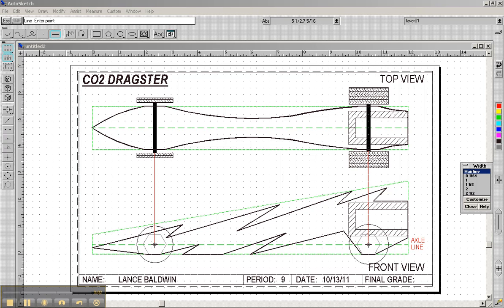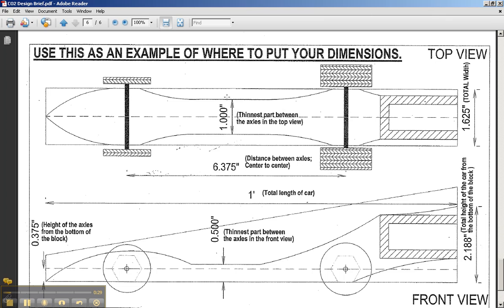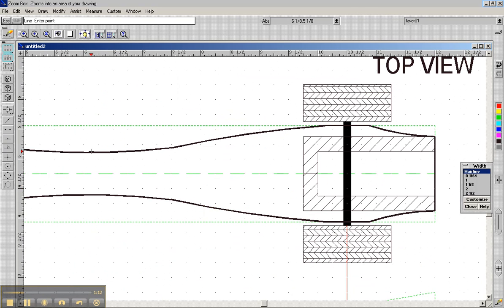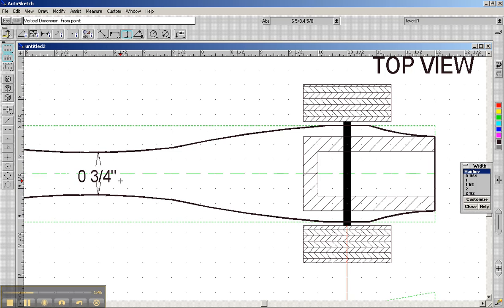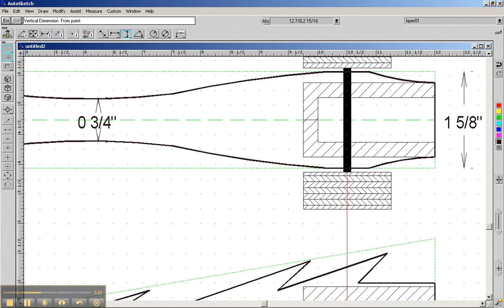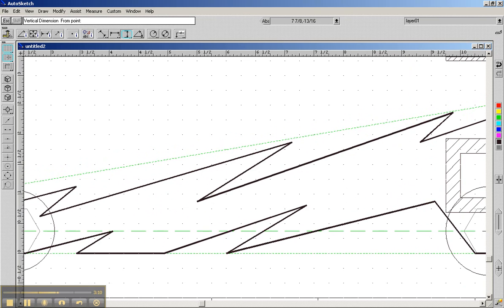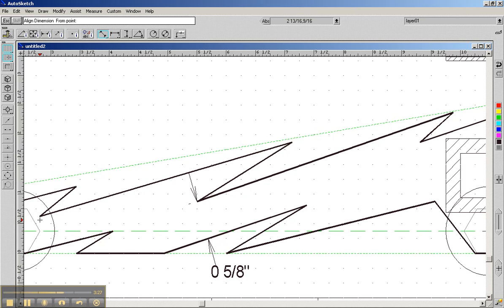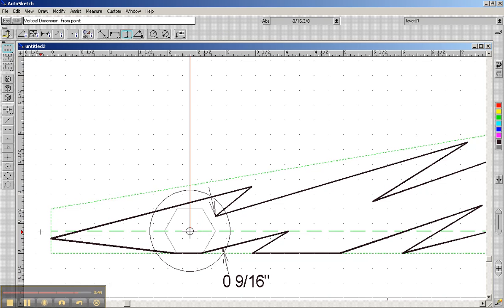CO2 Dragster CAD Dimensioning